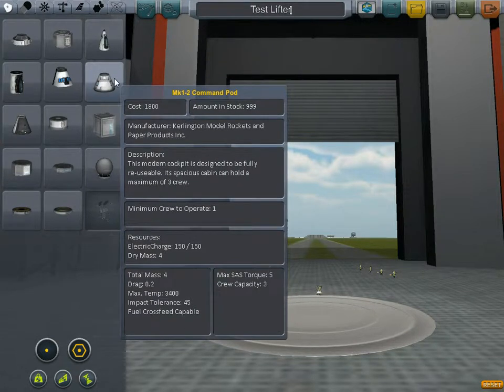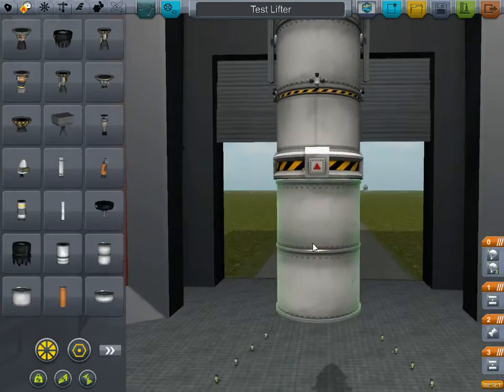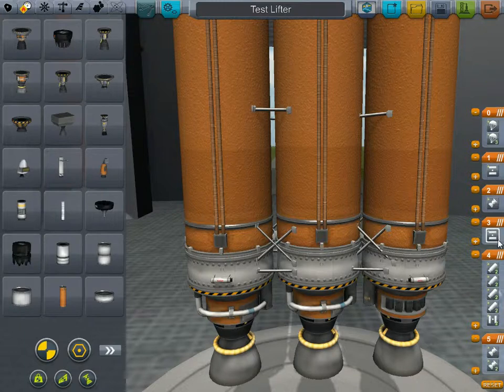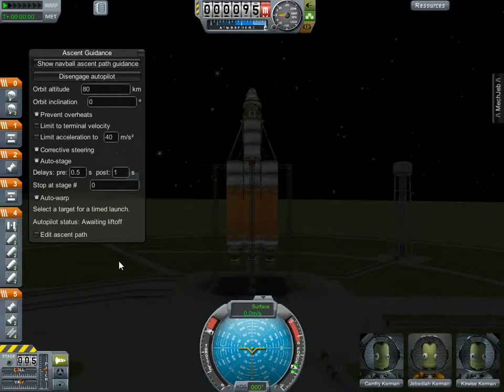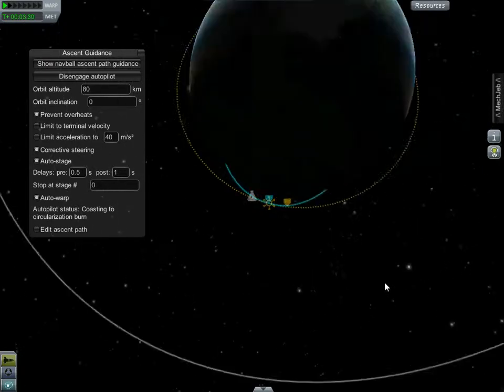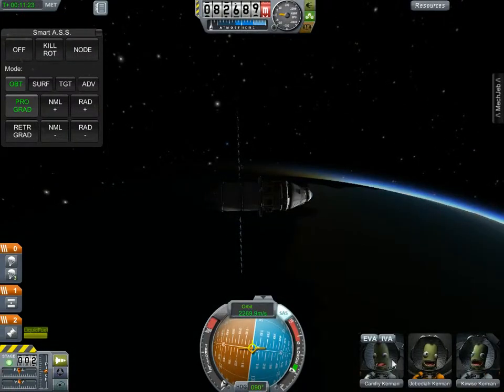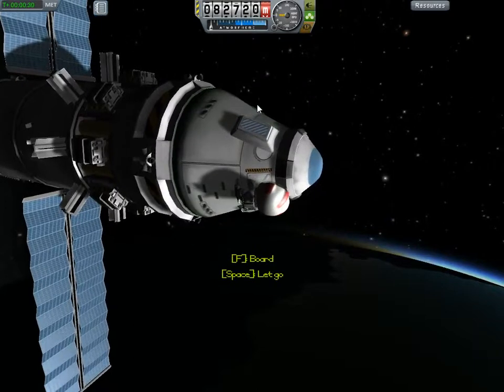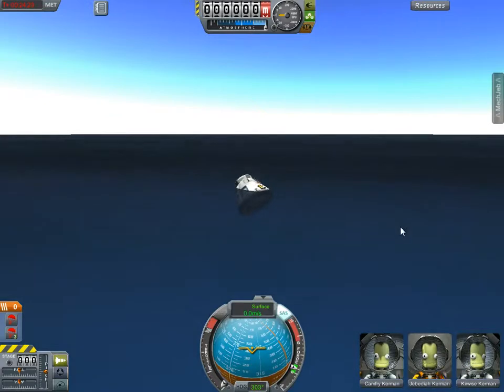Let's Play - Kerbal Space Program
A quick Let's Play of Kerbal Space Program. Building a quick lifter/orbiter, getting it into orbit, then in for a safe, successful splashdown.